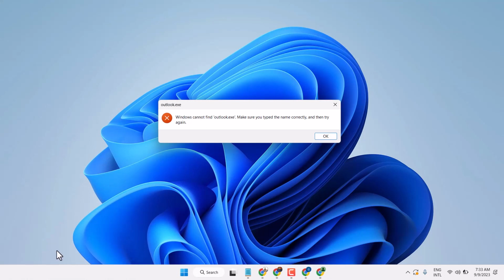How to Open Microsoft Outlook Without an Account